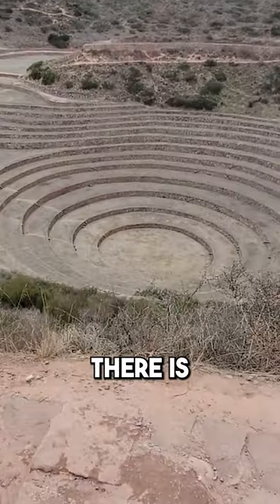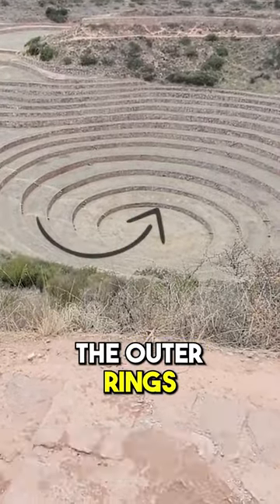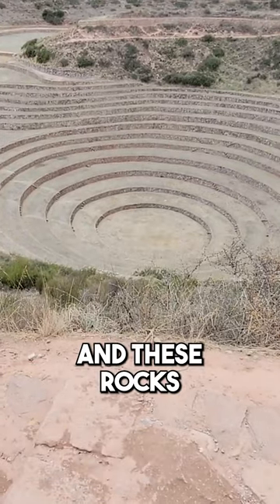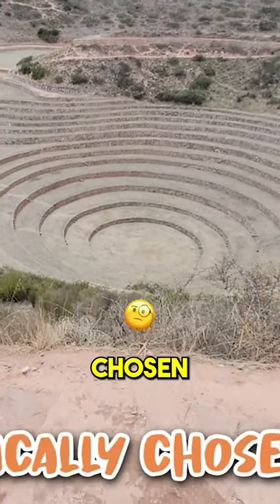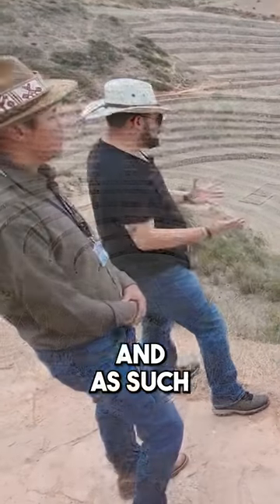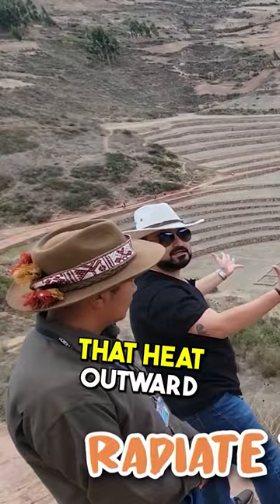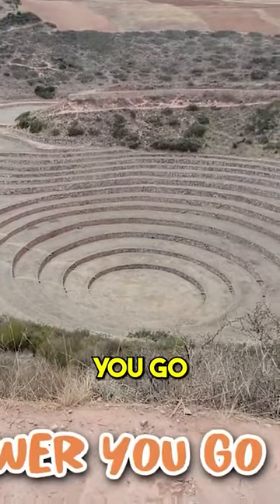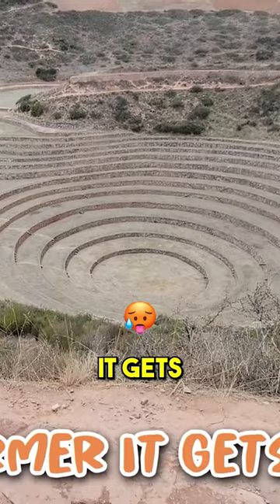🌞 The Solar Heat Storage of Ancient Moray Revealed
This video will show “🌞 The Solar Heat Storage of Ancient Moray  Revealed."

Unveiling the Secrets of Mora: Harnessing Solar Heat with Bowl-Shaped Structures

In this video, we explore an innovative system known as Mora, which utilizes unique bowl-shaped structures to capture and store the heat of the sun. As we delve deeper into the concept, you'll notice the remarkable design of these structures, carefully crafted to harness and retain solar heat effectively.

Take a closer look at the bottom of the bowls, where the outer rings are constructed using specially selected rocks. These rocks possess a fascinating quality—they have the ability to retain heat. This feature enables them to radiate warmth outward, creating an intriguing temperature variation as you descend further into the structure.

Join us on this captivating journey as we delve into the fascinating world of Mora. Discover the science behind this ingenious system, learn about the principles of heat capture and retention, and witness the gradual increase in temperature as we explore deeper into these remarkable bowl-shaped structures.